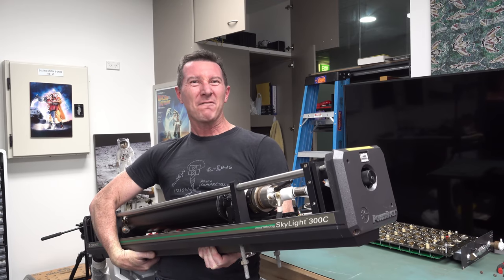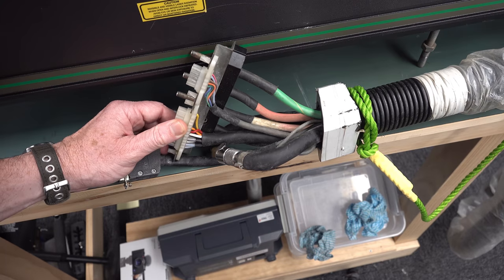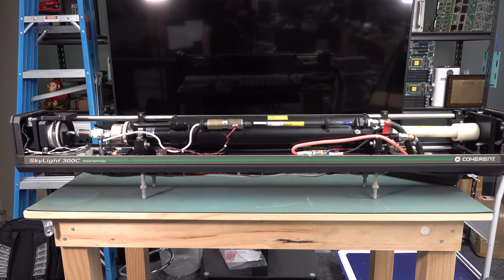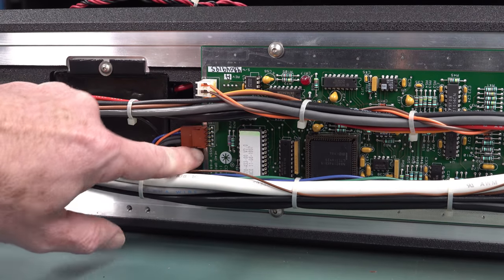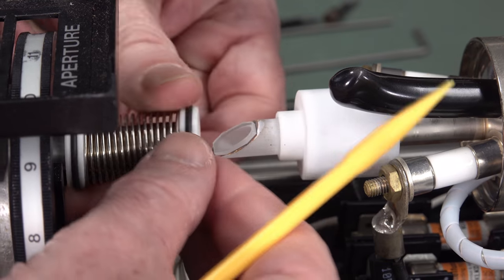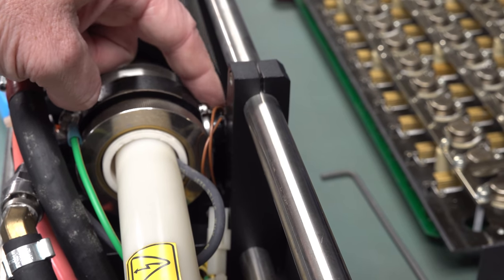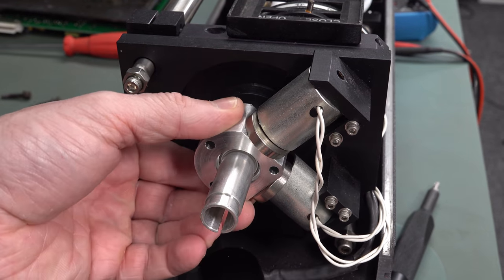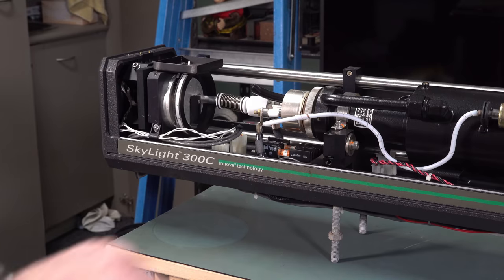EEVblog 1412 - Argon Ion Laser TEARDOWN!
Dave tears down the 10W Coherent 300C Argon Ion laser. All 42kg, 1.2m and 24kW worth!